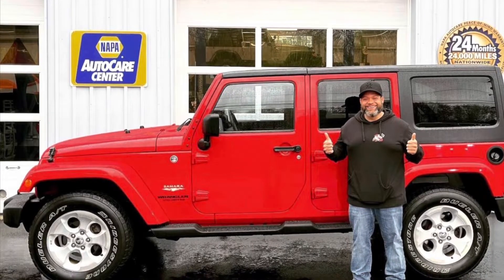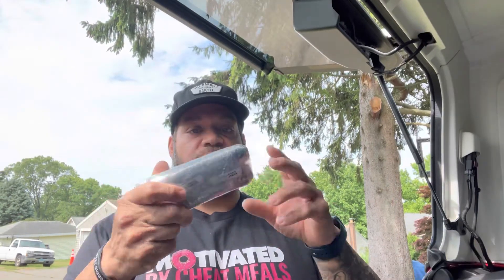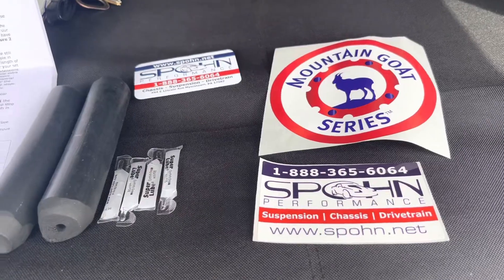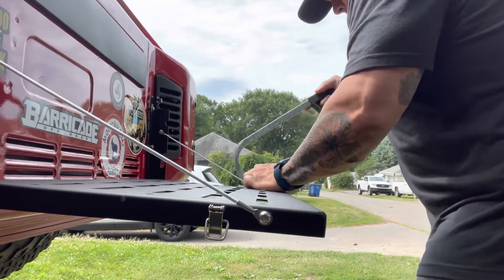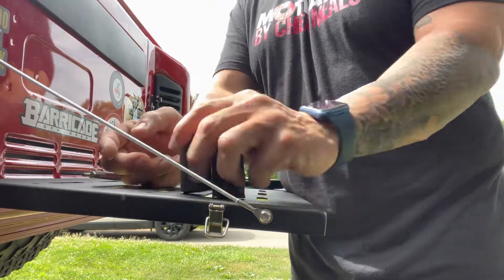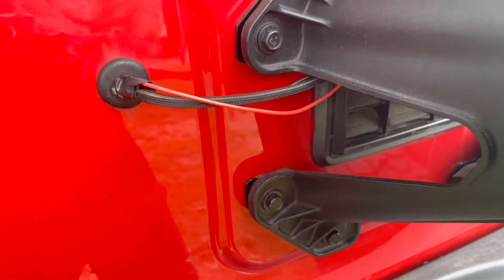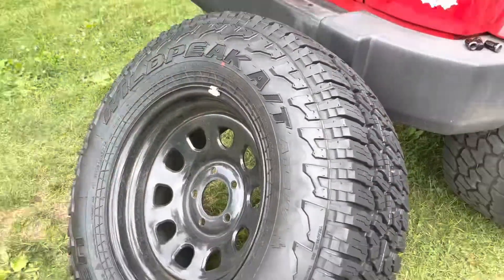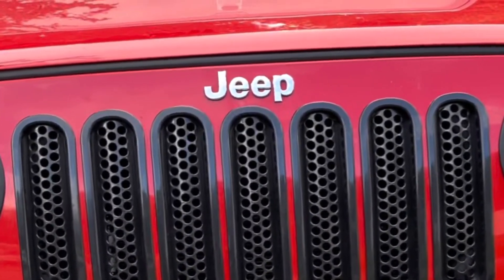Spare tire bump stop extension: Mountain Goat Series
This channel I will show you my personal DIY MOD’s. Bring you though why I chose to get some because some modifications should be left to the experts.

I will also take you along on some adventures like meet ups, trail running, some wheeling, as well as the products and MOD’s I chose.

Plus I will be adding and subtracting those MOD’s as I progress in the Jeep Life giving you my personal reviews along the way.

*I’m not an expert or certified in any way. I’m giving only my personal opinion, experiences  and information.

🎵Music

**I don’t own the rights to any music played in my videos